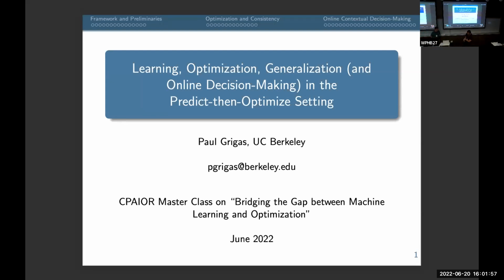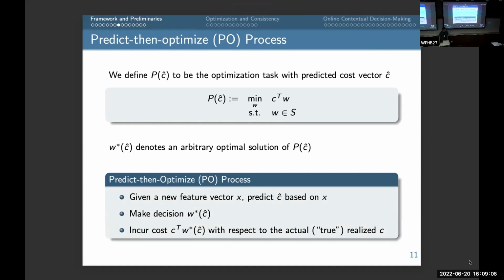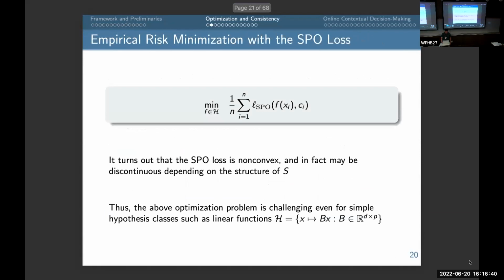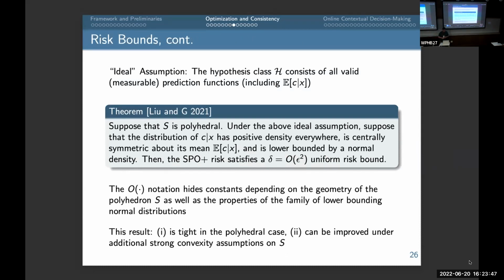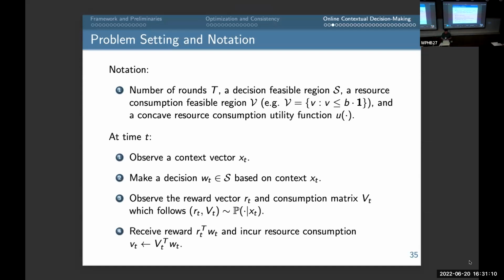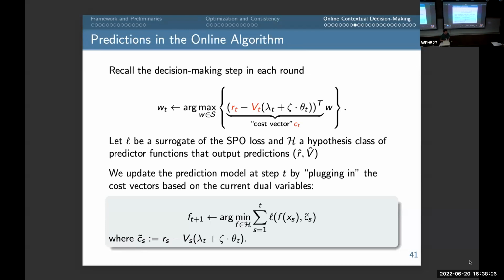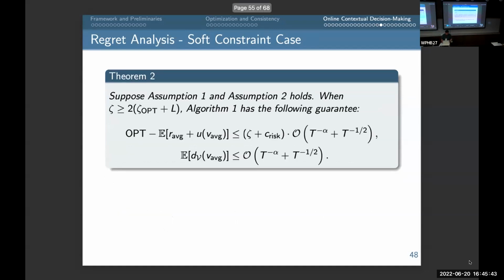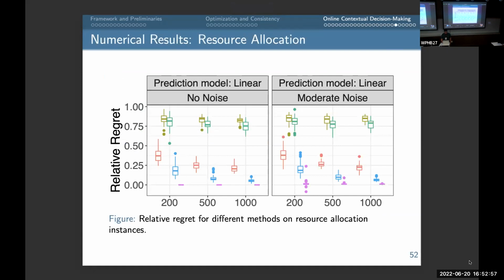CPAIOR 2022: Learning, Optimization, and Generalization in the Predict-then-Optimize Setting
CPAIOR 2022 master class by Paul Grigas.

Talk abstract: In the predict-then-optimize setting, the parameters of an optimization task are predicted based on contextual features and it is desirable to leverage the structure of the underlying optimization task when training a machine learning model. A natural loss function in this setting is based on considering the cost of the decisions induced by the predicted parameters, in contrast to standard measures of prediction error. While directly optimizing this loss function is computationally challenging, we propose the use of a novel convex surrogate loss function, which we prove is statistically consistent under mild conditions.  We also provide an assortment of novel generalization bounds, including bounds based on a combinatorial complexity measure and substantially improved bounds under an additional strong convexity assumption. Finally, we discuss extensions and opportunities for further developing new results and methodologies in the predict-then-optimize setting. This talk is based on joint work with Othman El Balghiti, Adam Elmachtoub, Ambuj Tewari, and Heyuan Liu.